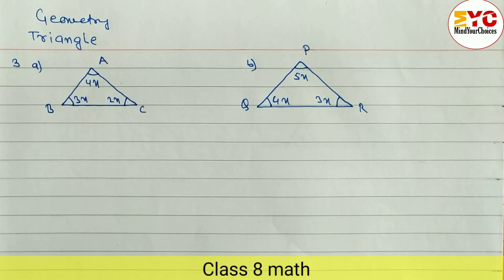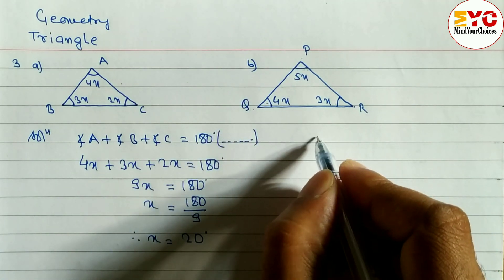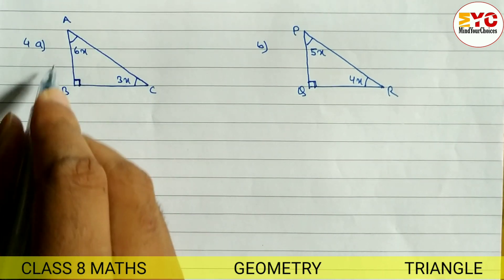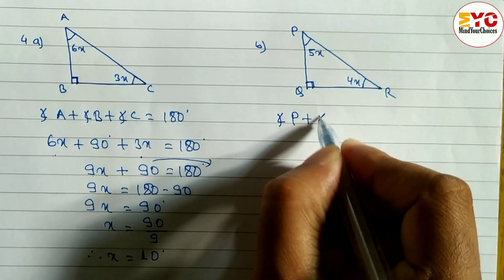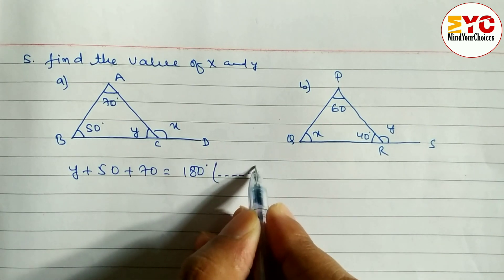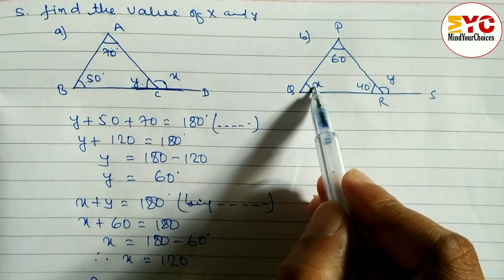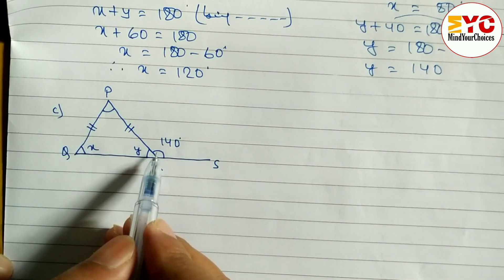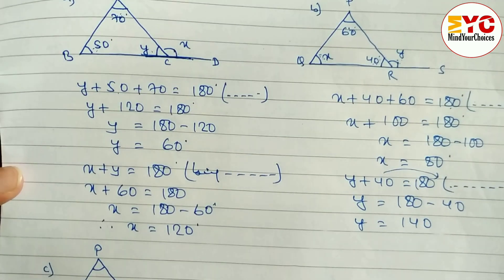Class 8 Geometry Triangle Exercise | Find The Value of angles of x and y